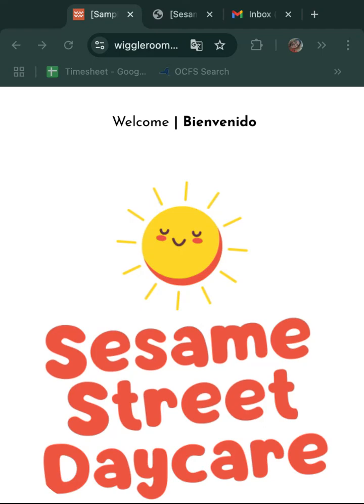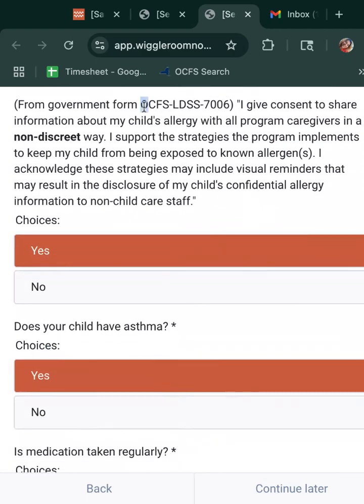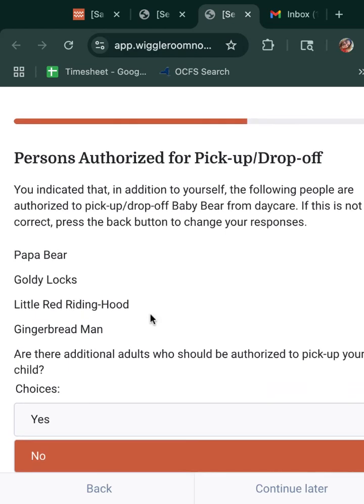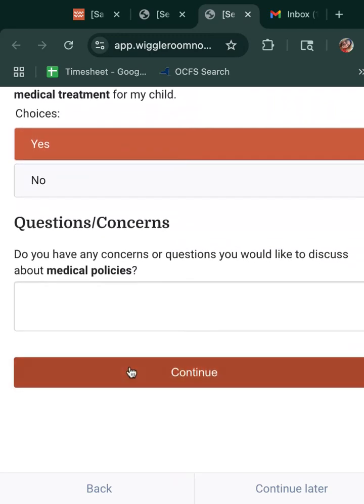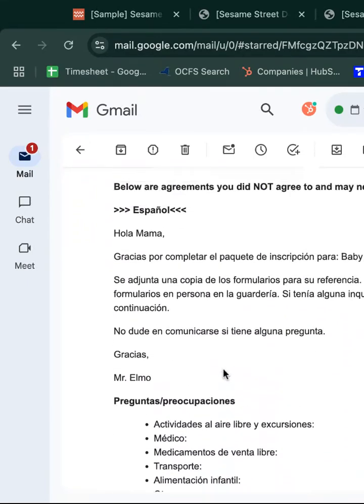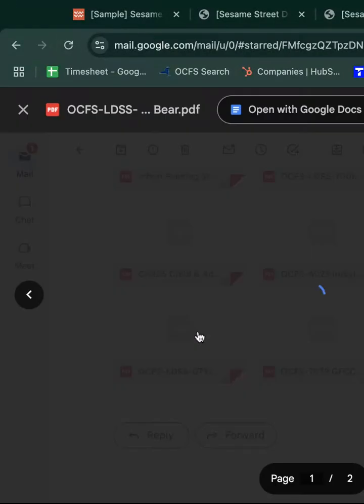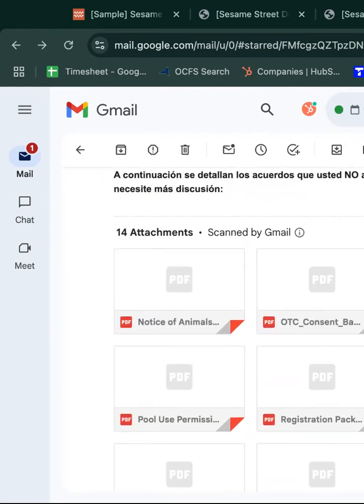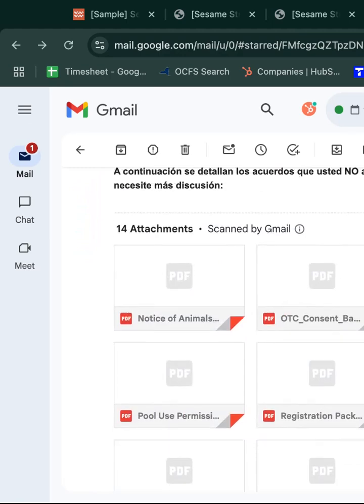AutoEnroll English Demo